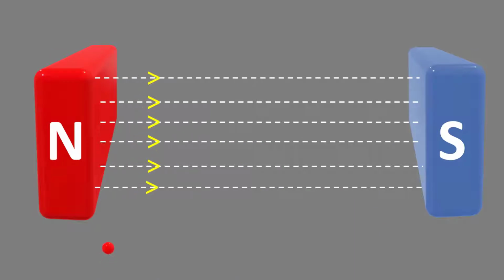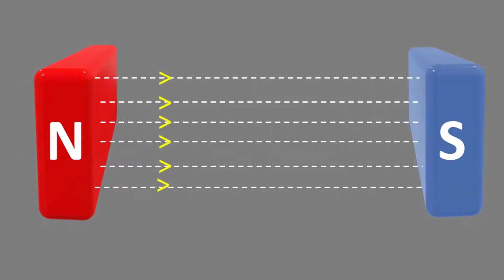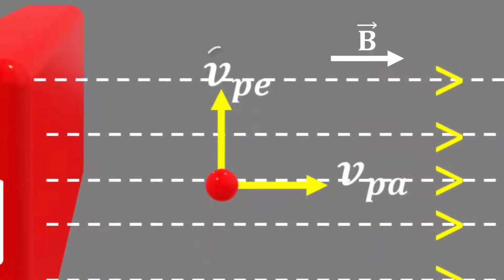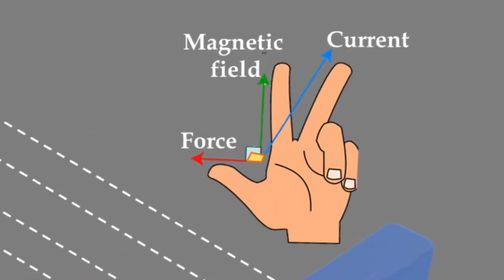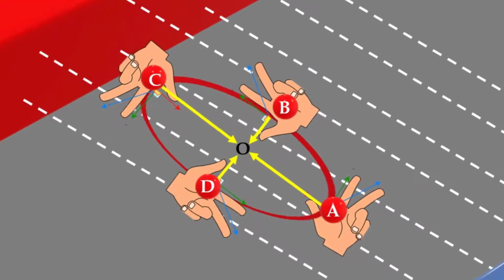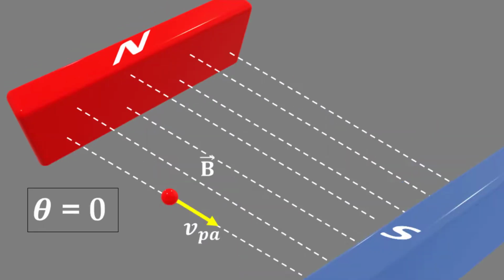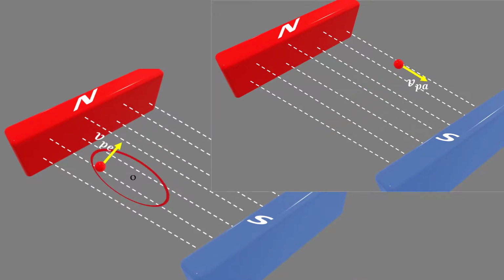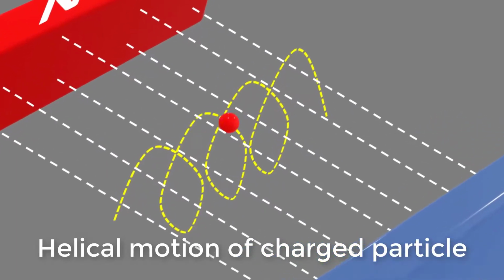lesson 3 motion of a charged particle under crossed electric and magnetic field velocity selector